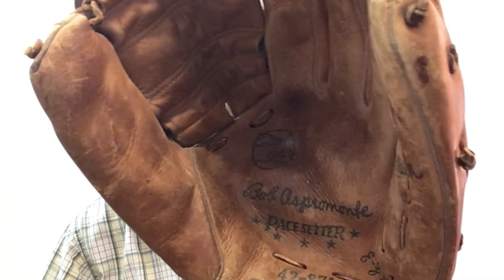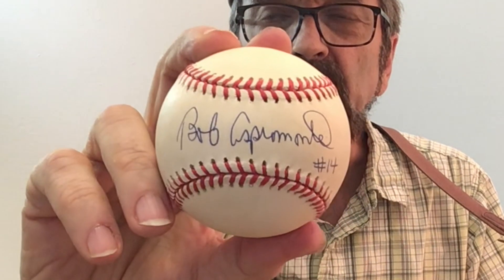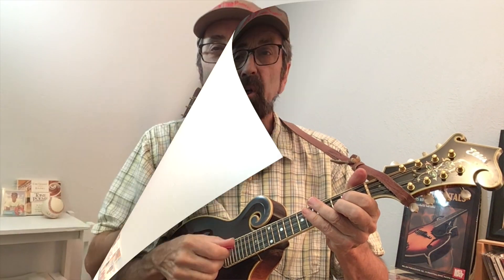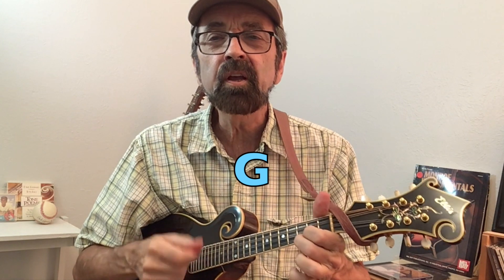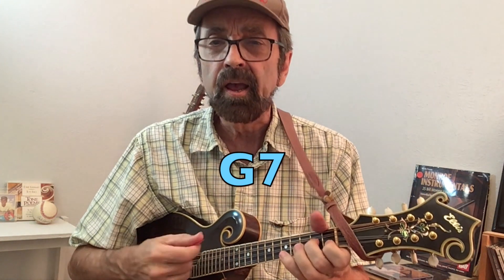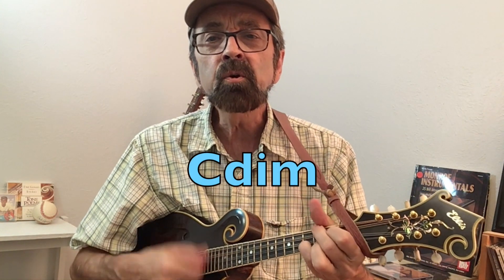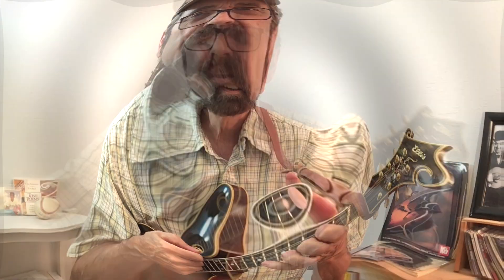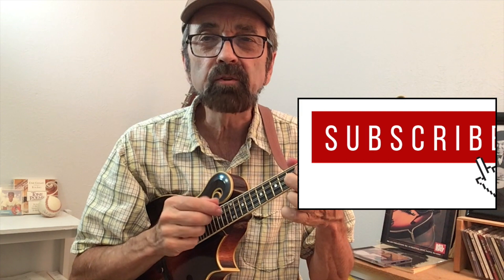Take Me Out To The Ball Game on Mandolin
Sing while strumming the chords or pick out the melody on your mandolin.The 7th inning stretch will never be the same. Song credits given during video.

Request a pdf of the tab via email at . Tips for the hours it takes to write out arrangements and create videos are much appreciated!

Title screen art used with permission via Pixabay: Zulkivar; closing baseball video: Tomislav Jakupec